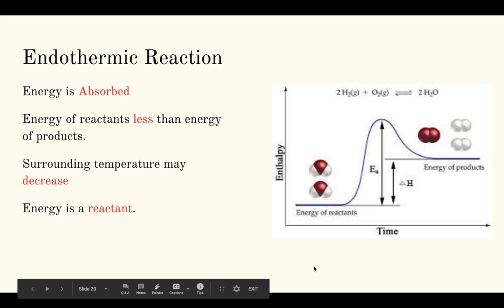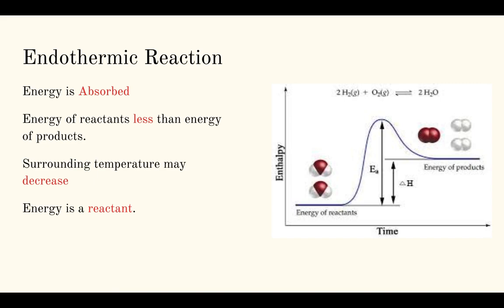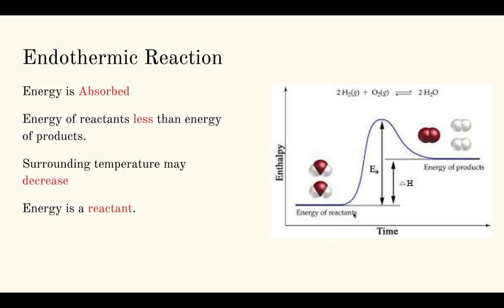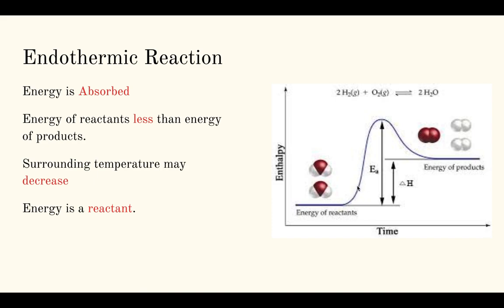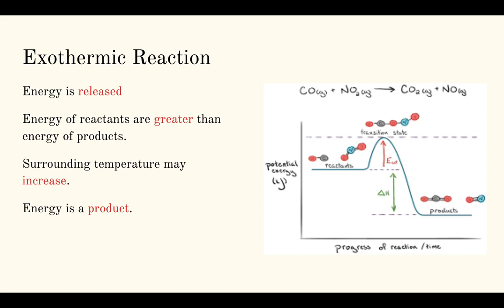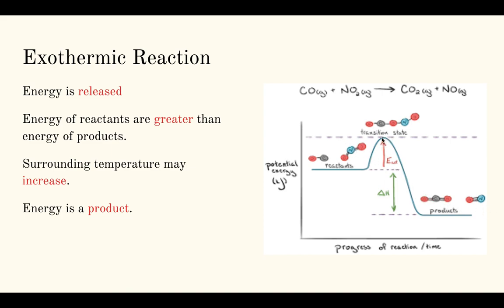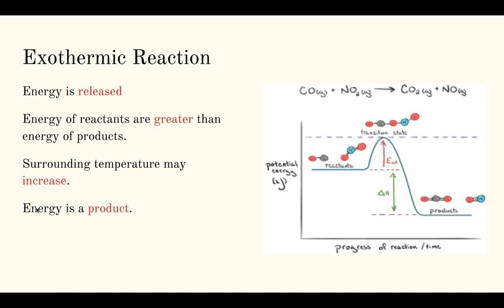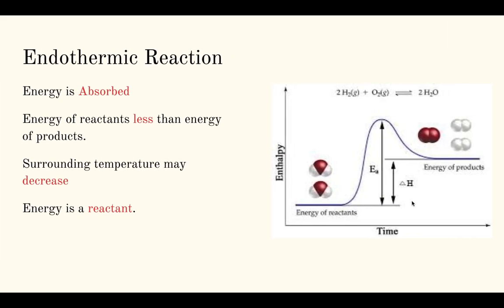Energy in Reactions